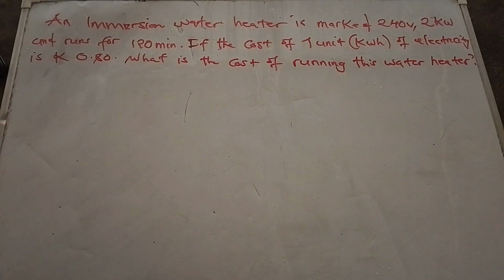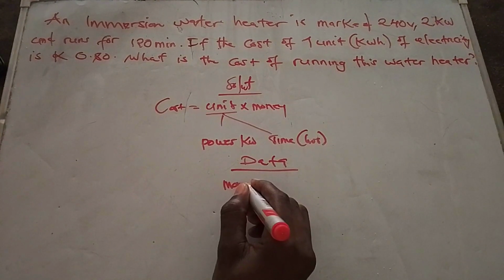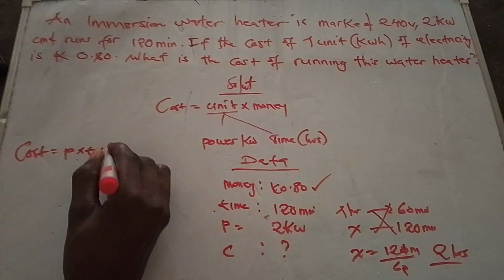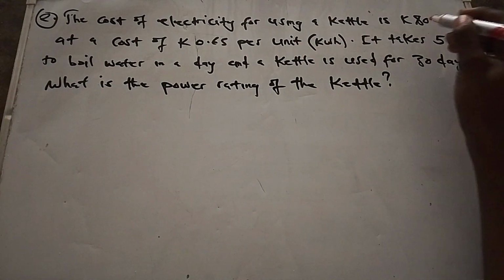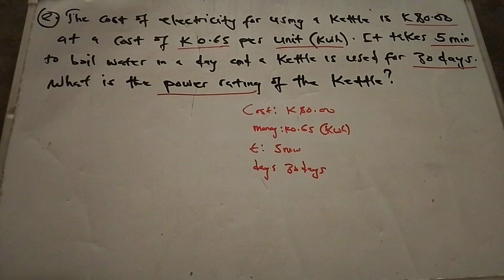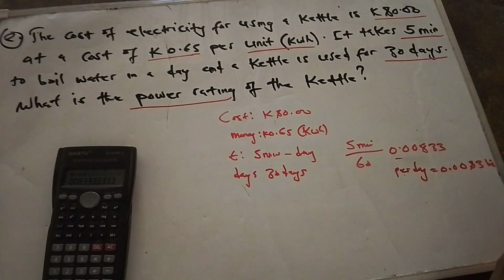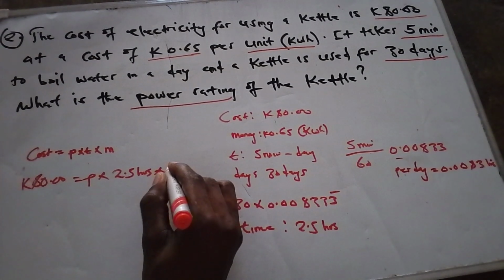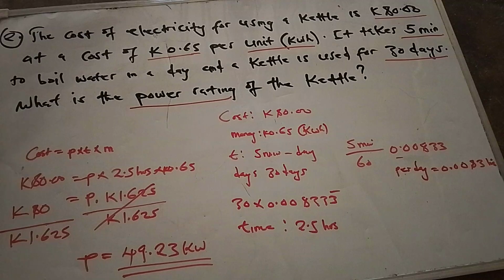Cost of electricity calculations || Physics